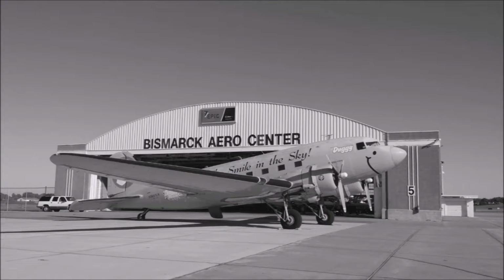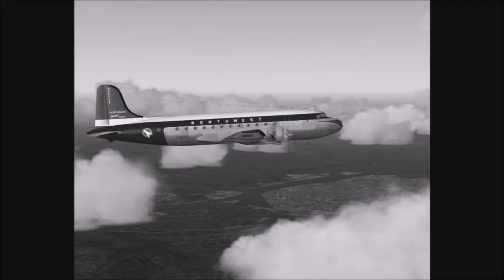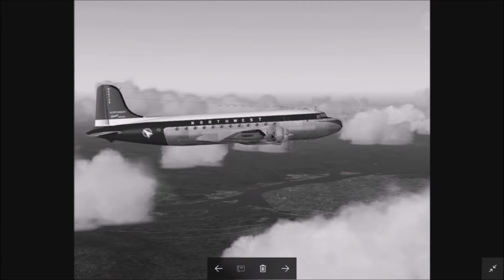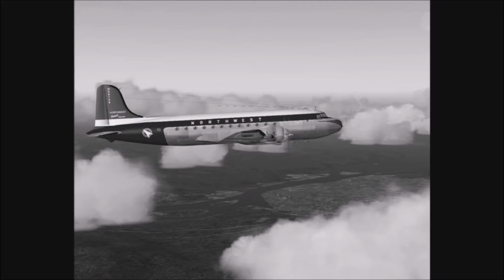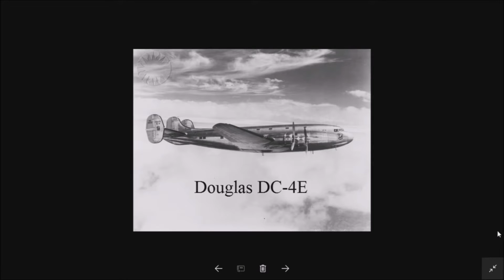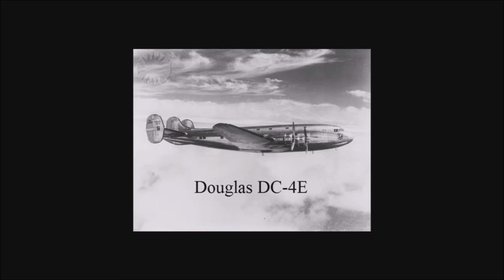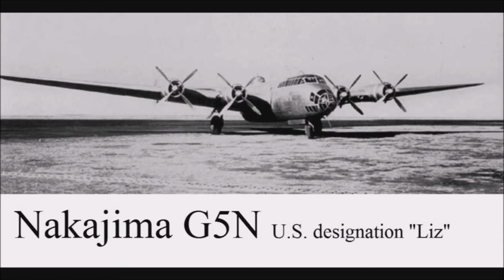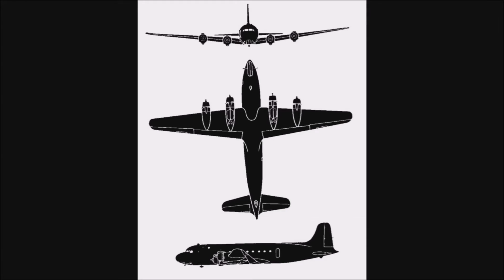The Bismarck Air Museum series: The Docent and the Doctor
Episode 4: Tom Trousdale shares some history of the DC-4 with Dr. Bob Roswick.